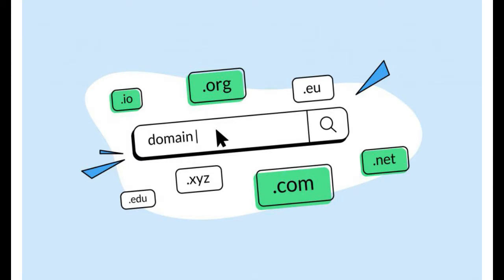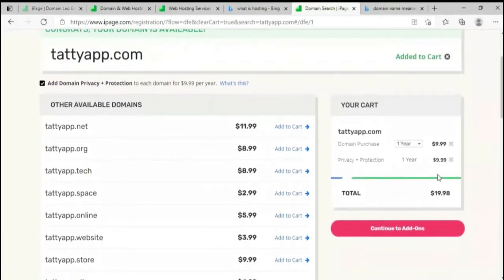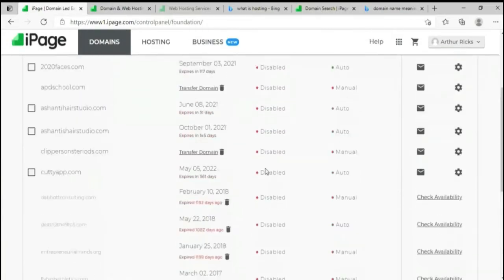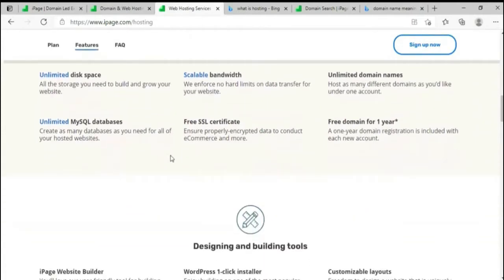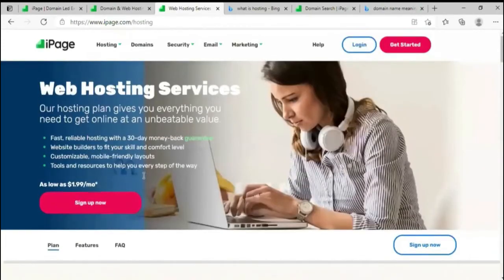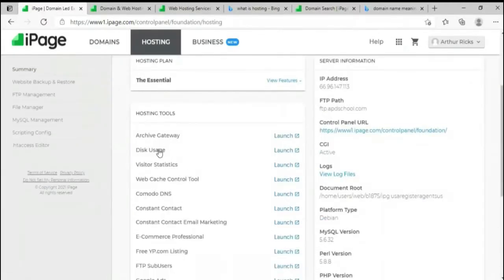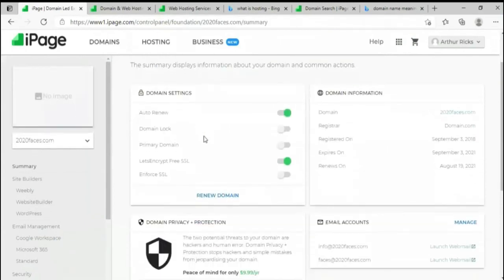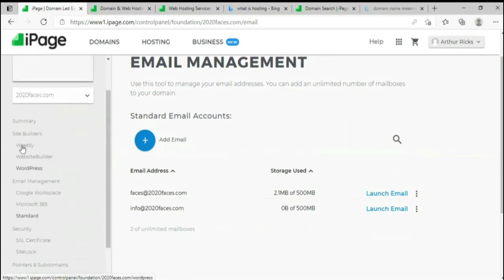Site builder Introduction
This is the introduction into the Weebly drag and drop site builder.